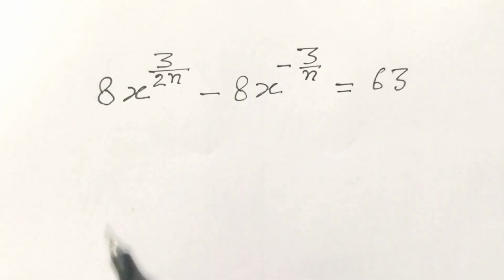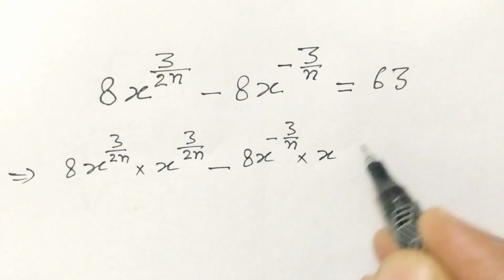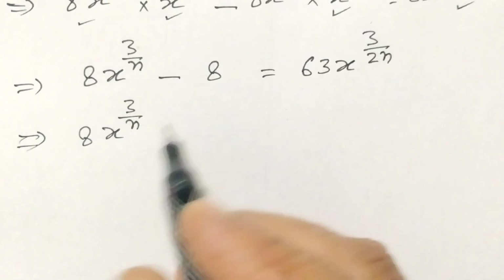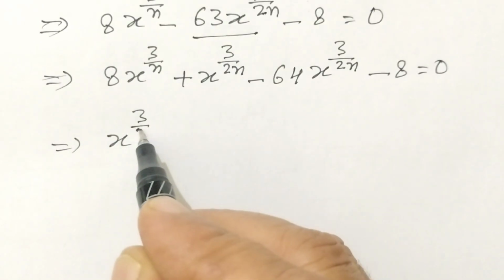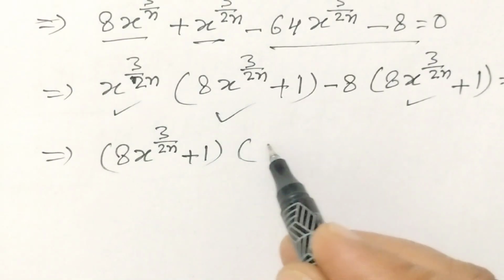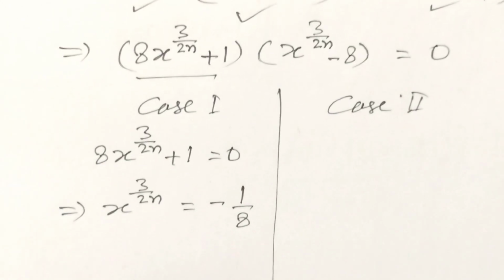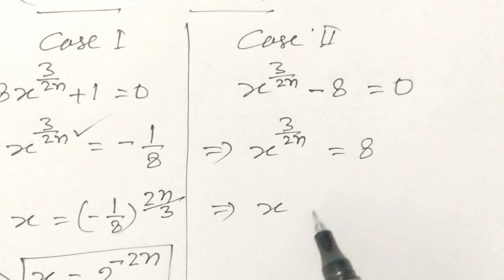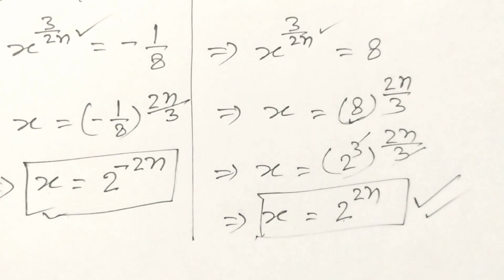How to solve (8 x)^{3/(2 n)} - (8 x)^-{3/(2 n)} = 63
how to solve quadratic equation (8 x)^{3/(2 n)} - (8 x^-{3/(2 n) = 63
law of exponent